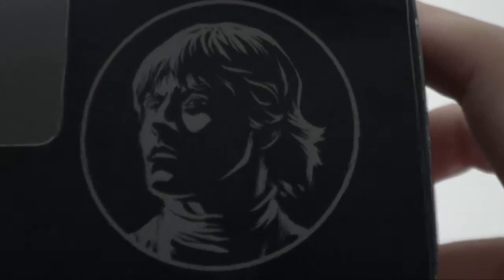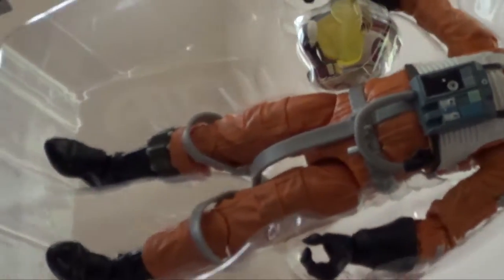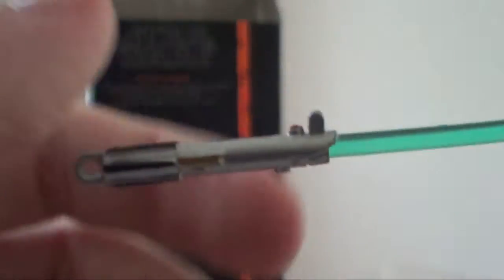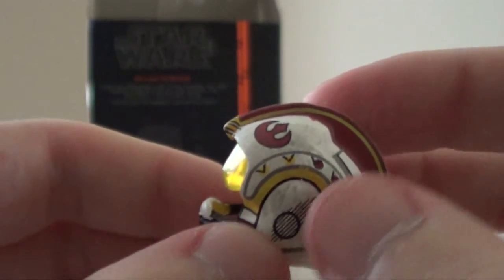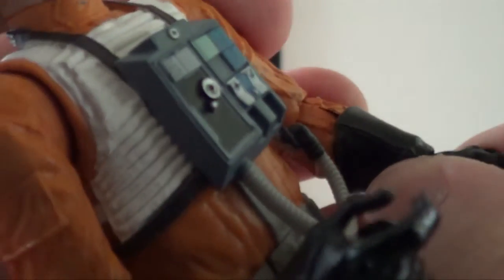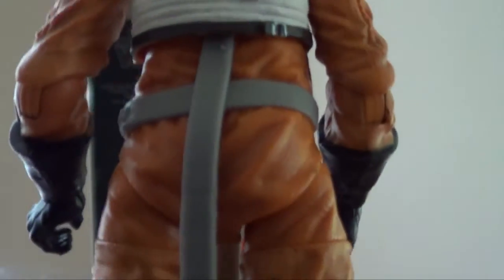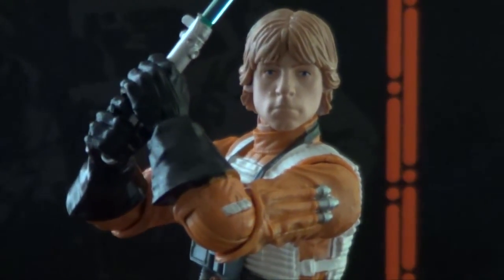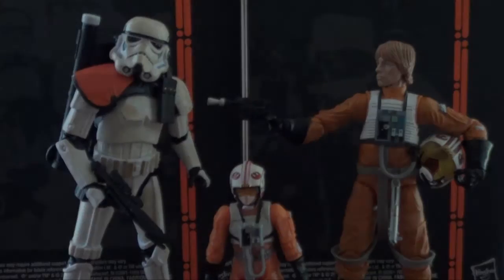Hasbro Star Wars The Black Series: #01 Luke Skywalker EPIC TOY REVIEW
A video review of the 2013 Star Wars The Black Series 6 inch Luke Skywalker X-Wing Pilot action figure. This amazing figure retails for $19.99.